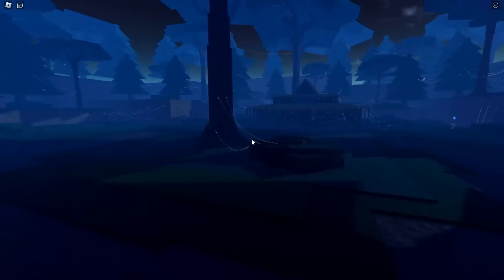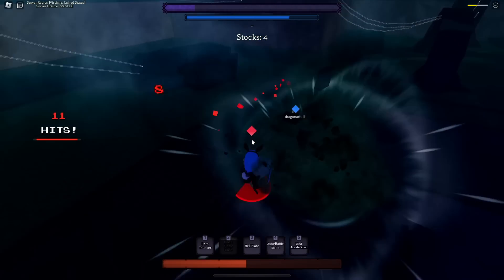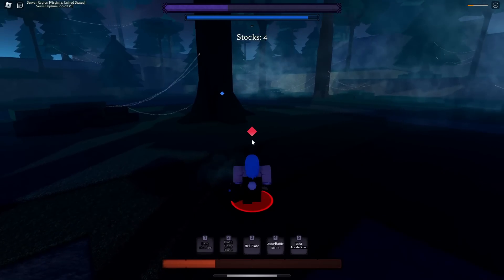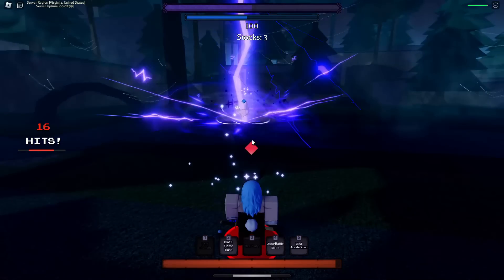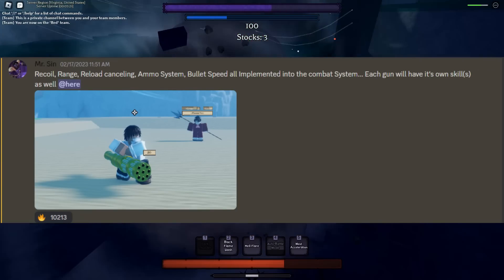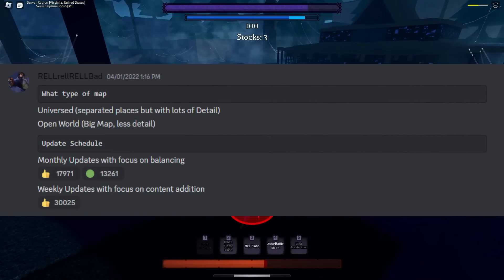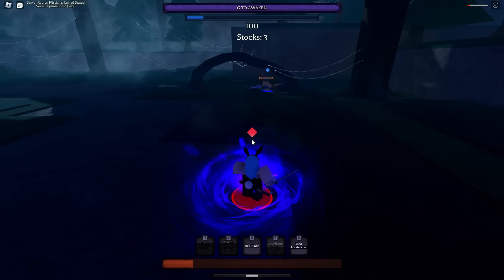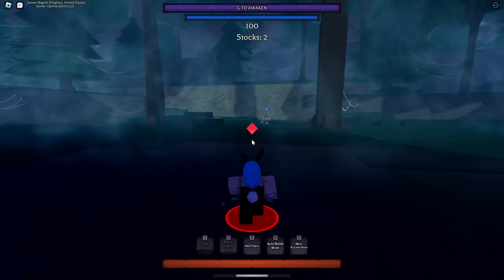This NEW Roblox One Piece Game IS PEAK [Rell Seas]